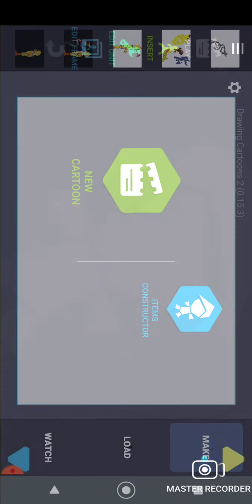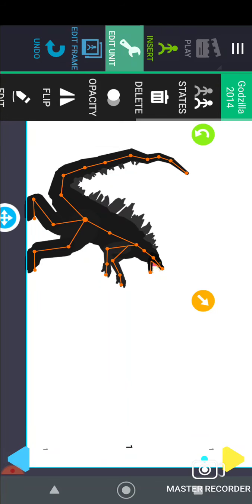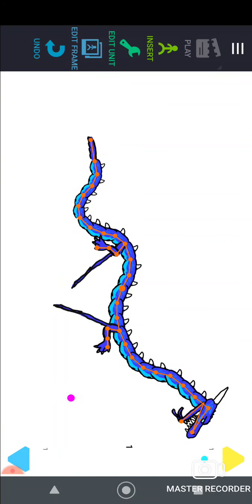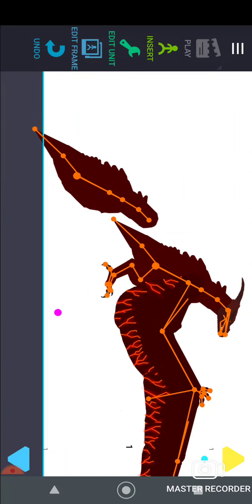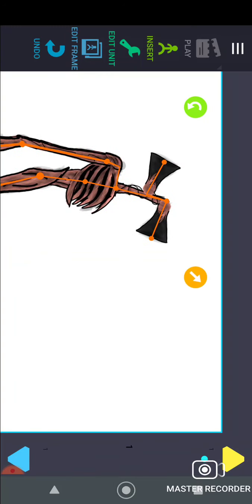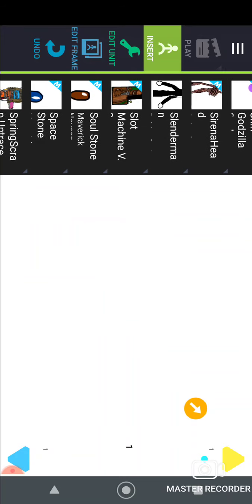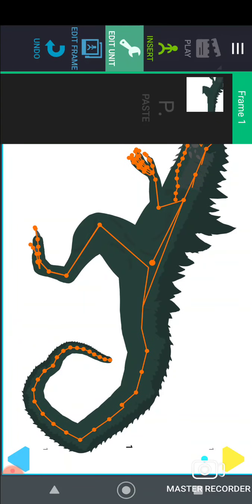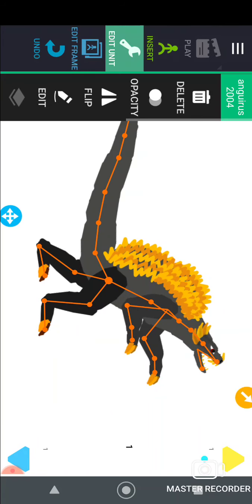Showing the new stuff !!!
Sadly I couldn't get the link I tried it wouldn't. copy ☹️ Sorry guys